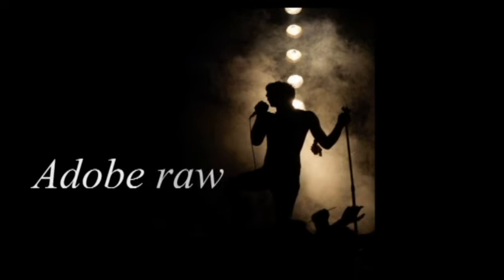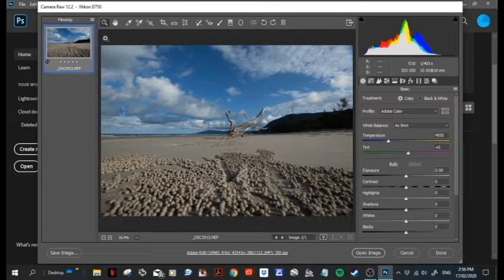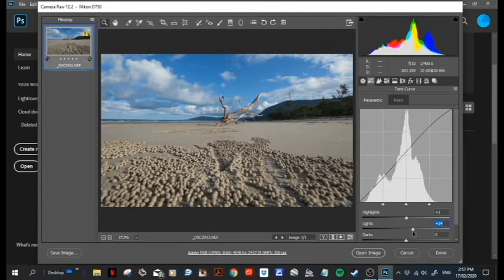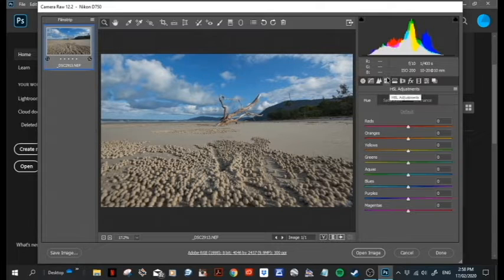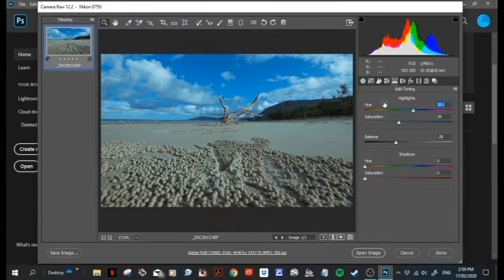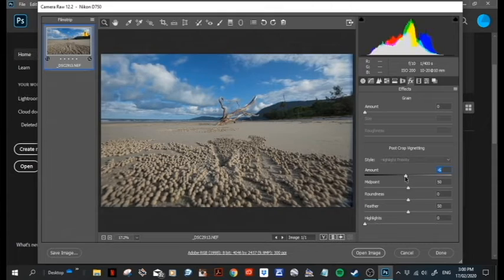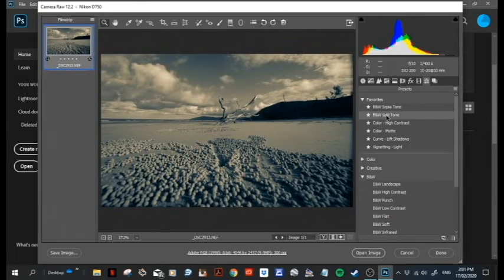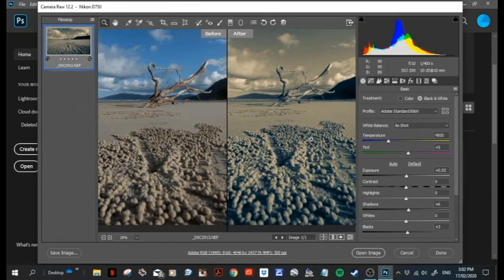Episode 4 Adobe Raw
This is the last episode I will be doing on Adobe raw for now, next episode we will have our first look at photoshop.